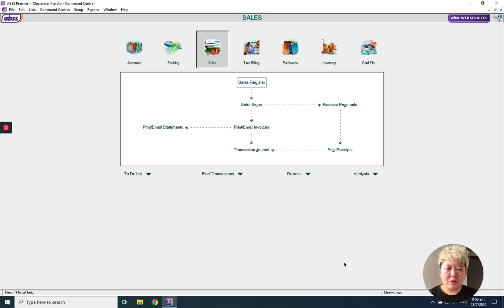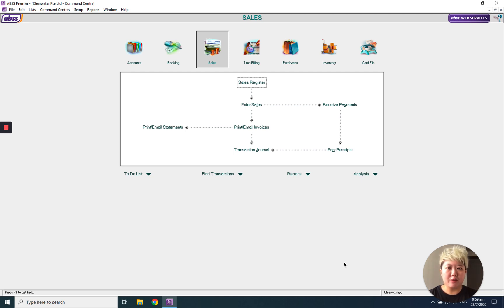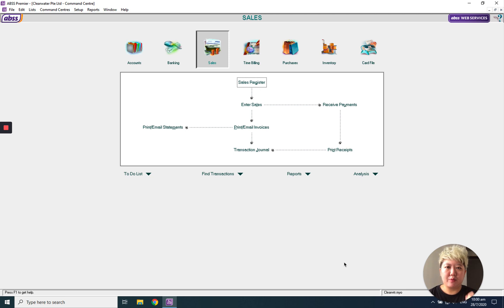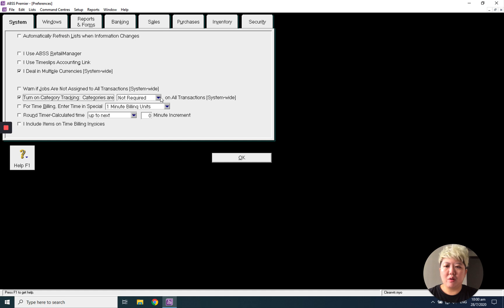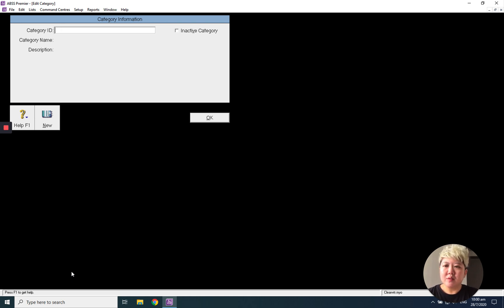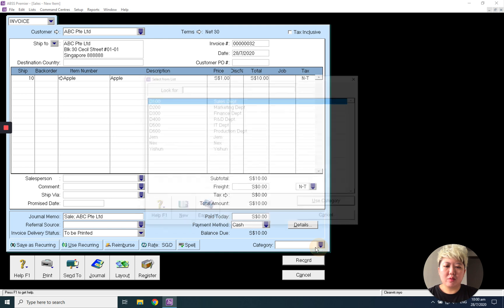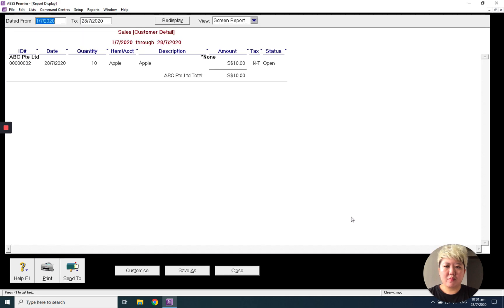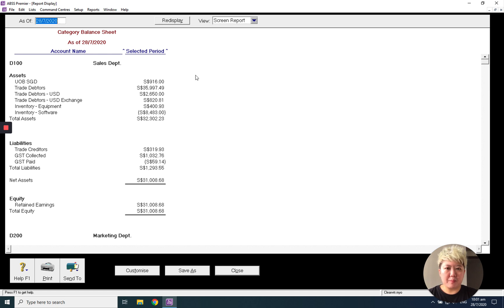How To Use Category Tracking in MYOB / ABSS Accounting Software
What's the difference between Job and Category? To Find Out How to use Category Tracking in MYOB / ABSS Accounting Software From This Video Now.